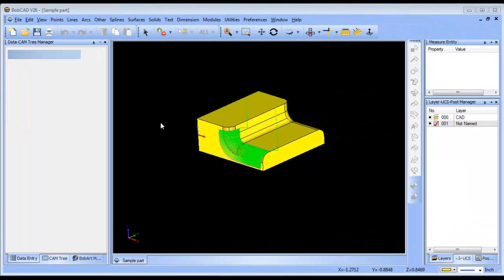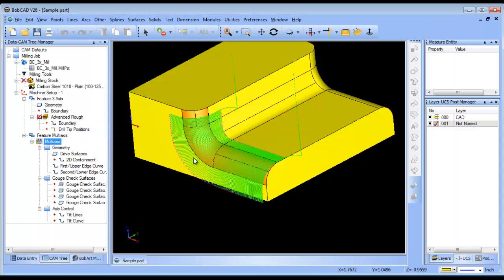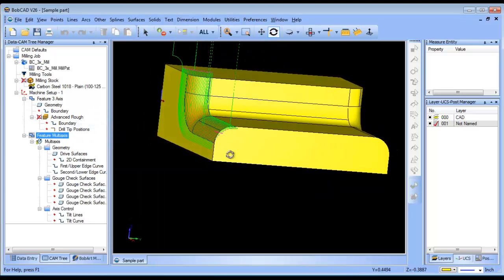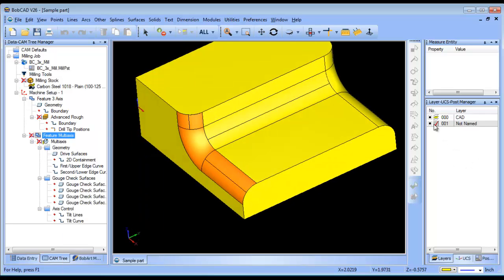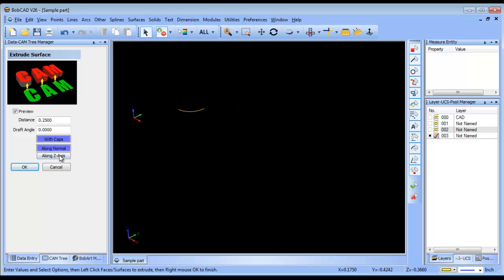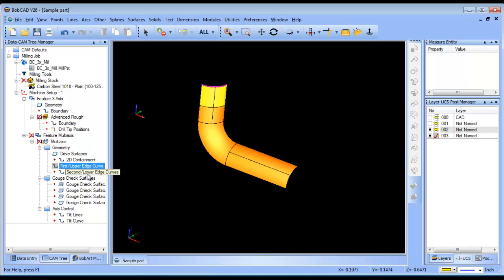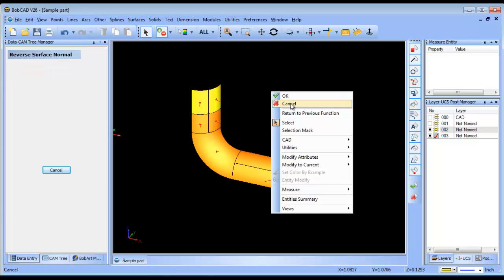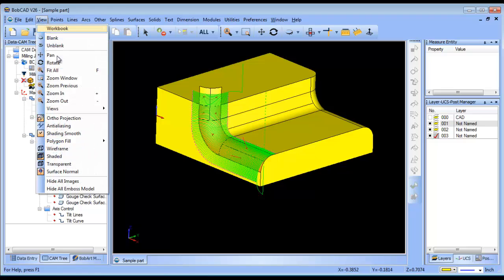BobCAD CAM V26 Surface Based Toolpath For 3D Milling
BobCAD CAM V26 5 Axis Toolpath For 3D Milling.

This video talked about morph between 2 curves and how it works for machining a 3D fillet.

If you need to send me something use this address:

    BobCAD-CAM, Inc.
    Attn:  Al DePoalo
    28200 U.S. Highway 19 N.

Al DePoalo